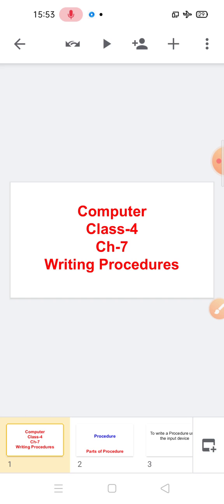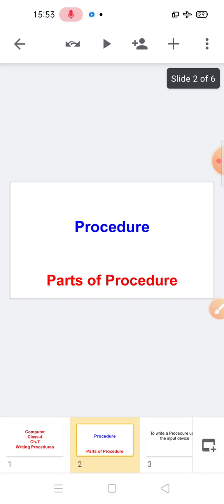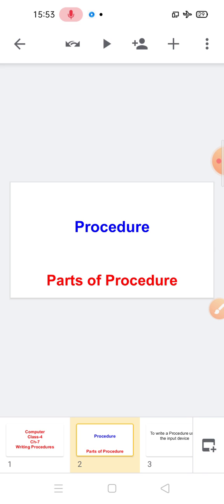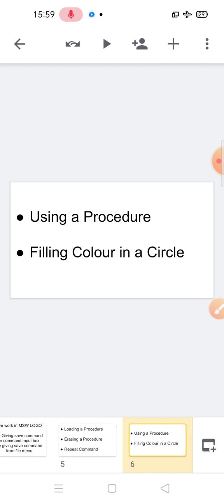Cl4_Comp_ch7_Writing Procedures_111220